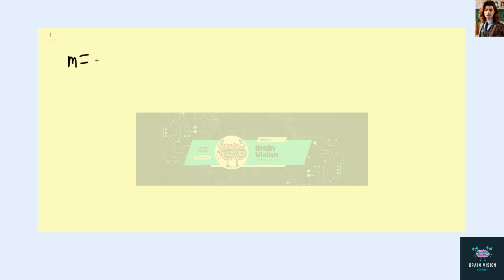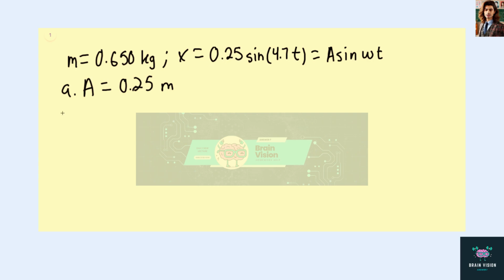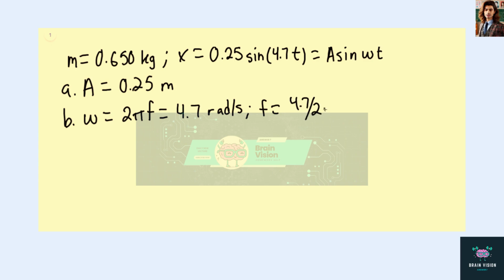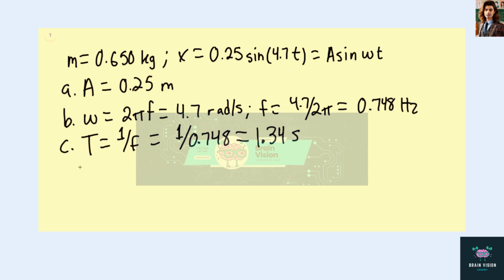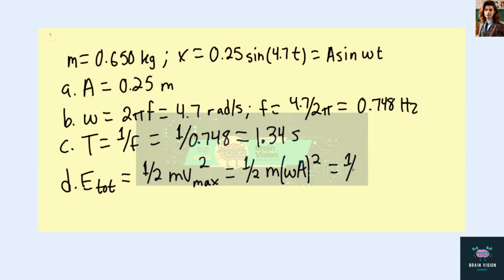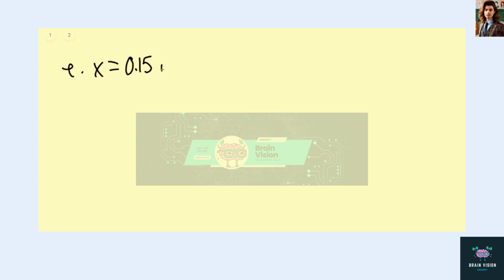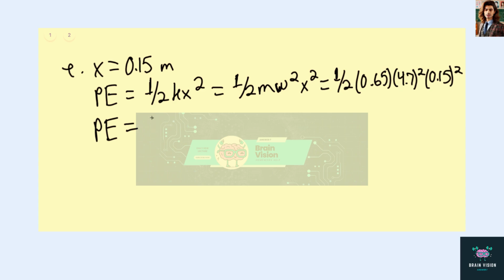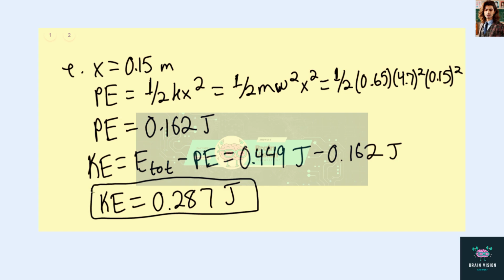A 0.650-kg mass oscillates according to the equation 0.25 sin(4.70 ) where is in meters and is in se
A 0.650-kg mass oscillates according to the equation 0.25 sin(4.70 ) where is in meters and is in seconds. Determine ( ) the amplitude, ( ) the frequency, ( ) the period, ( ) the total energy, and ( ) the kinetic energy and potential energy when is 15 cm.